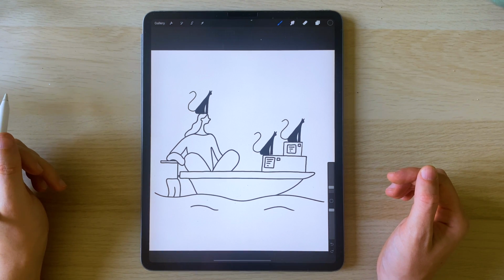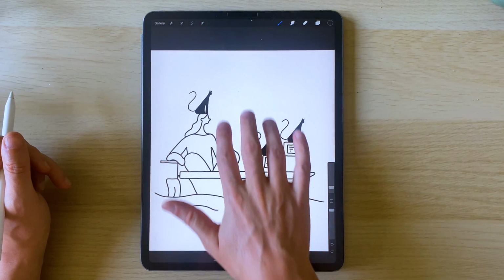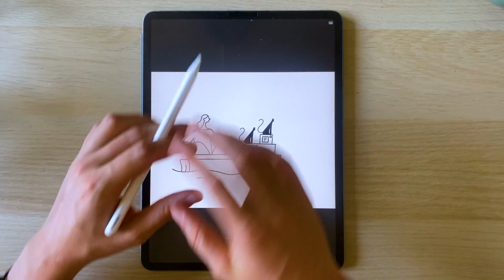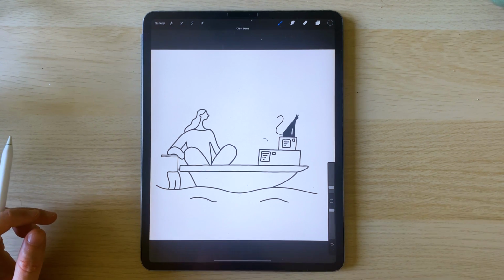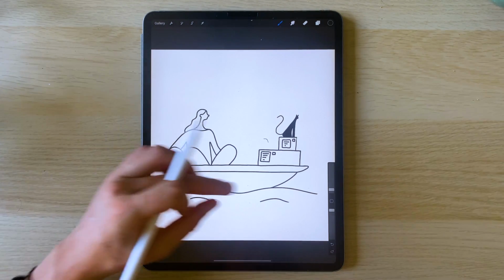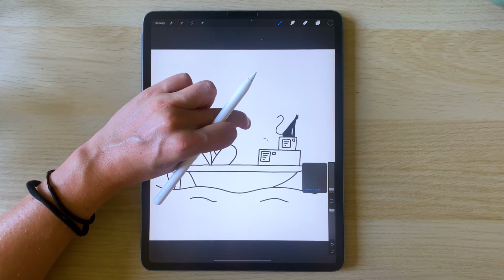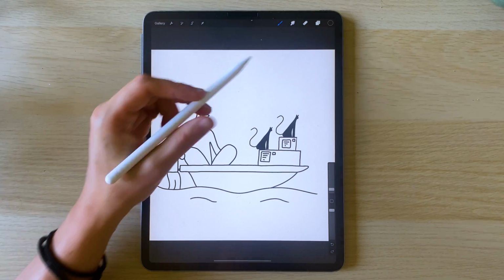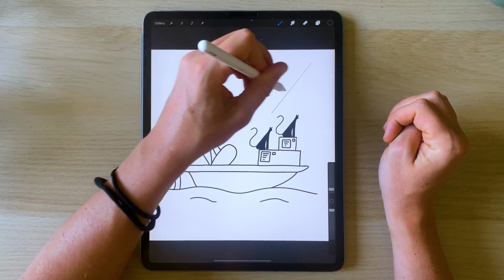10 Timesaving Procreate Shortcuts ⏰ 👍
We compiled some helpful Procreate shortcuts & gestures. Watch how you can use them to save you some precious time and effort!

My Gear:
✍🏼 Drawing glove
📱 iPad Pro Case
✏️ iPencil Grips
📱 iPad Pro